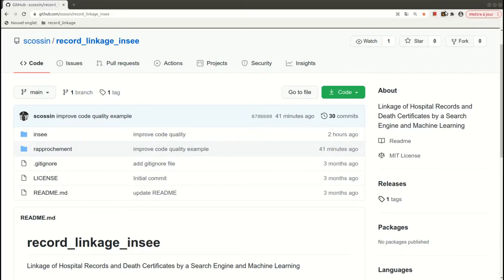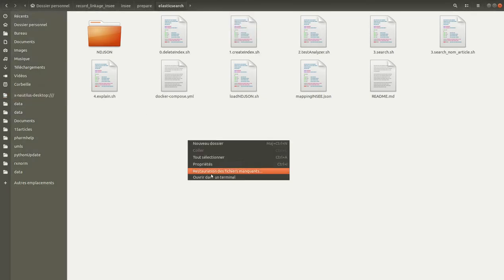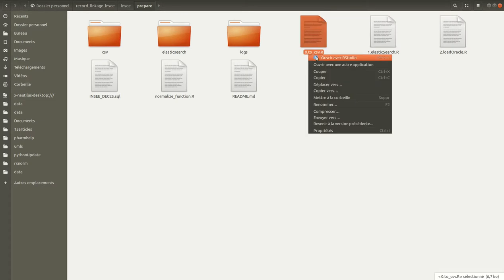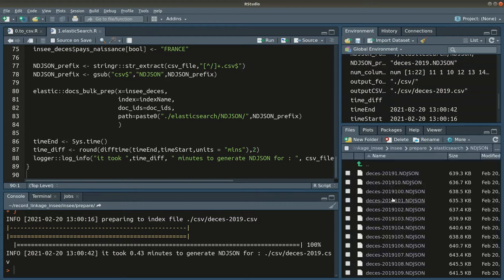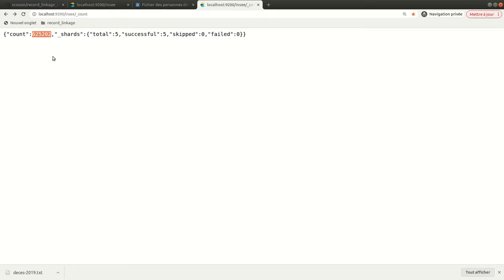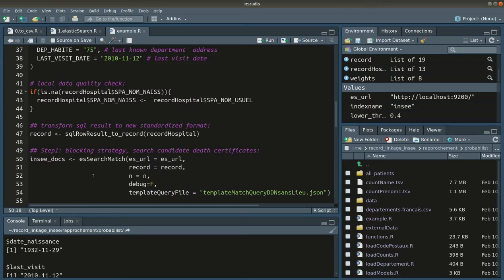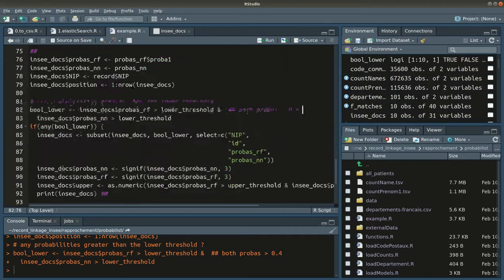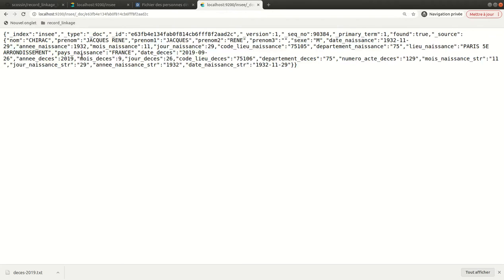Linkage of Hospital Records and Death Certificates by a Search Engine and Machine Learning